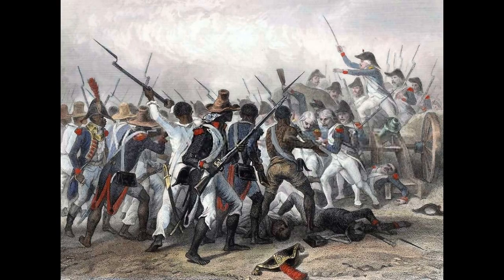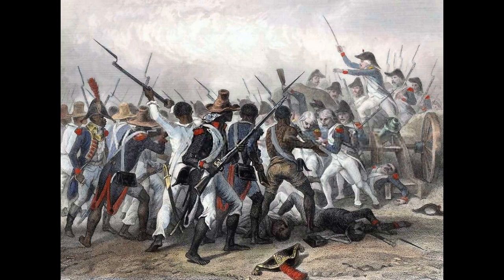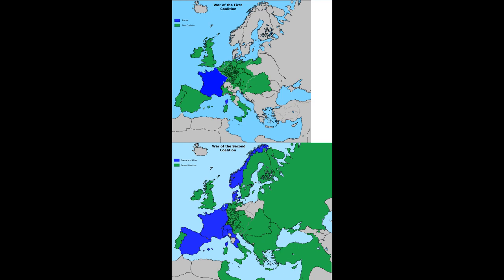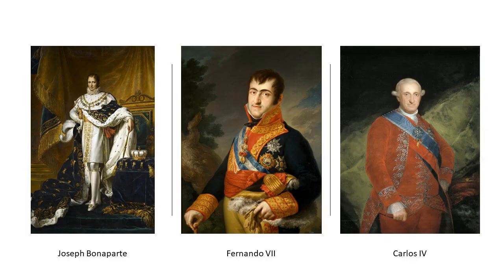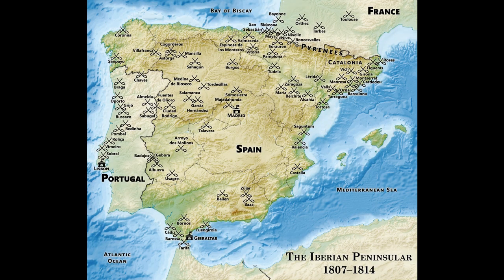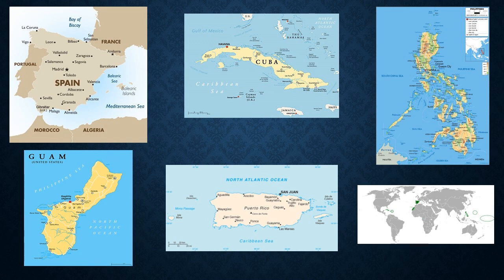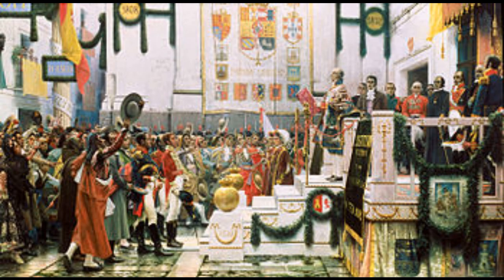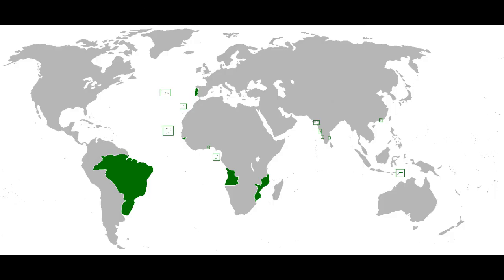The Napoleonic effect in America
Hello everyone! I'm going off topic while i work on my last Spanish-American War video and talk about the effects of the Napoleonic age in the Americas, especially in the political climate.

Chapters:
0:00 Introduction
2:14 Haitian Revolution
4:00 Louisiana Purchase
5:00 Peninsular War
8:10 Iberian Wars of Independence
11:18 Constitution of 1812
12:55 Brazil
14:35 Outro